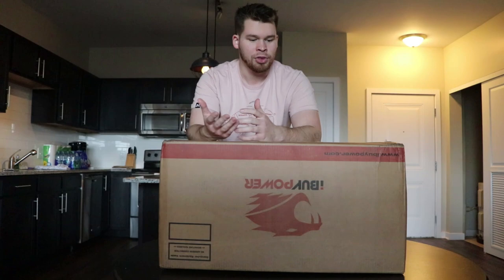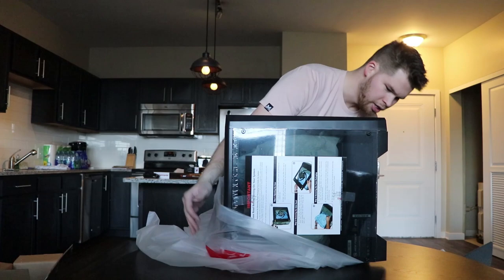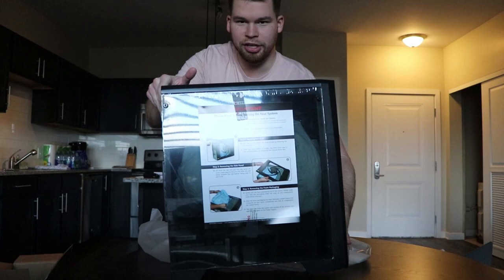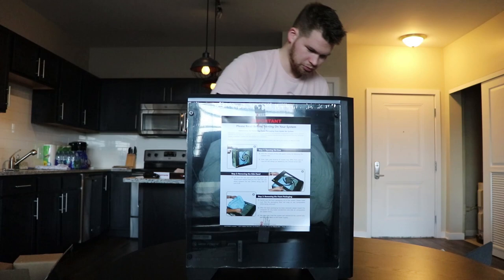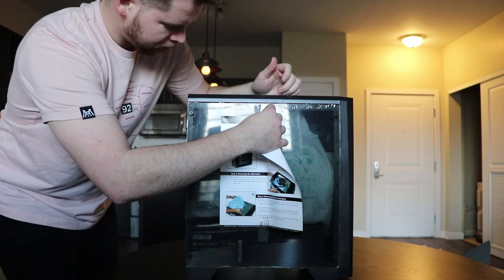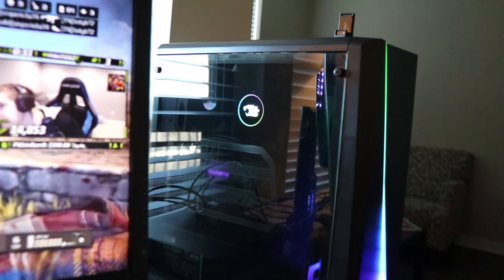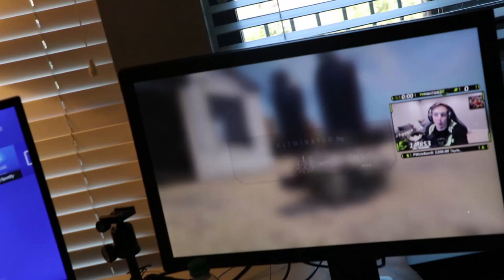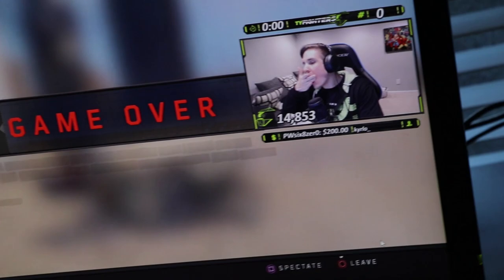MY PRO LEAGUE IBUYPOWER PC UNBOXING!! CUSTOM CRIMSIX LOGO!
Channel Manager/Editor.

Designer.

Branding.